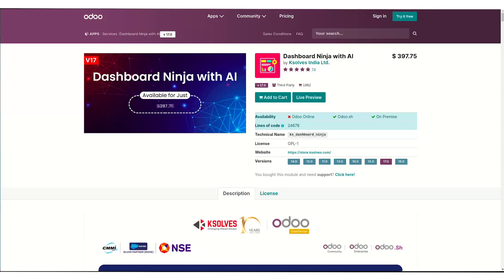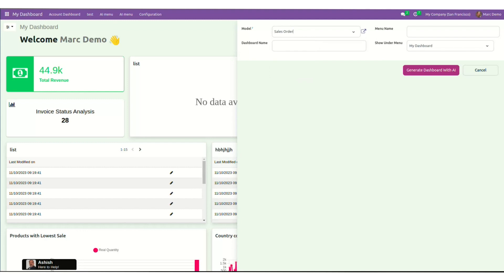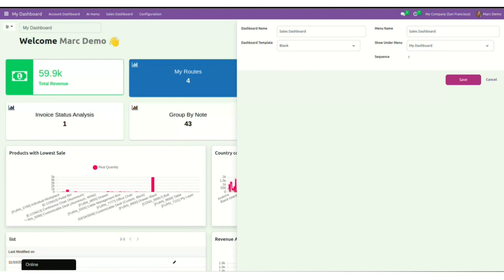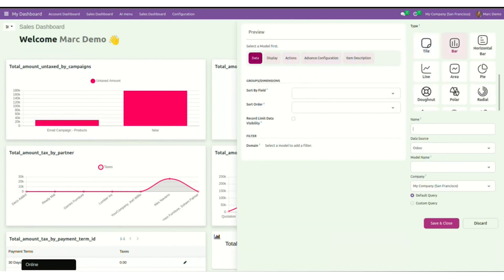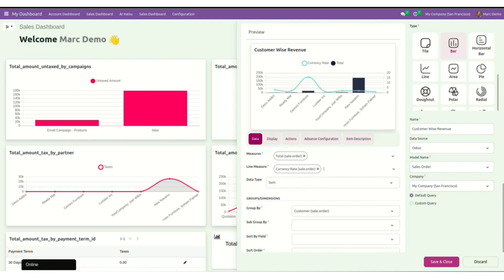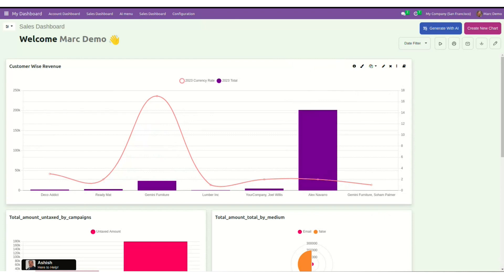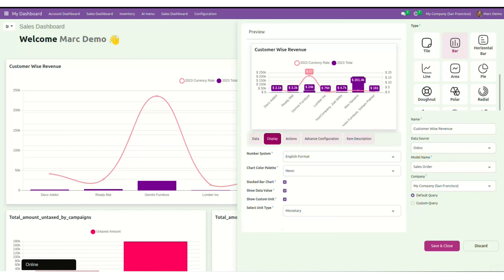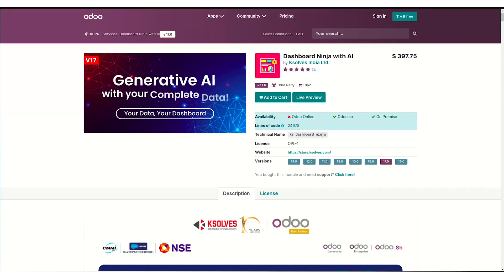How to Create a Dashboard Using Dashboard Ninja with AI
In this comprehensive demonstration video, we will create a Dashboard from scratch. Also, we will dive into the game-changing capabilities of Generative AI and all the different features that will enhance your productivity.

Video Overview:
1. Generate a Dashboard with AI: Witness the seamless fusion of technology as we harness the power of Generative AI to craft an entire dashboard effortlessly. Explore the automated wonders that make Dashboard Ninja with AI a game-changer in the world of data visualization.

2. Generate a Dashboard Manually:
Take control of your creative journey as we guide you through the process of crafting a dashboard manually. Learn how to leverage AI alongside other powerful features to curate a personalized, visually stunning dashboard from scratch.

What You'll Discover:
 - Unleashing the potential of Dashboard Ninja with AI
 - Crafting a complete dashboard using AI wizardry
 - Manual dashboard creation with a blend of AI magic and other feature highlights

Timestamps:
Intro: 00:00 - 00:35
Generating Dashboard with AI: 00:36 - 01:36
Generating Dashboard Manually: 01:37 - 02:35
Generating an Item with AI: 02:36 - 03:19
Generating a basic item manually: 03:20 - 04:27
Further Customizing the Chart: 04:28 - 05:07
Editing the Chart: 05:08 - 07:33
Conclusion: 07:34 - 08:13

After watching this video, you can get an overview on how to create a dashboard from scratch, empowering you with the knowledge to revolutionize your data visualization experience.

This is just the beginning! We are bringing you a series of in-depth videos, unraveling specific features and modules within Dashboard Ninja.

We trust that this video has equipped you with the insights needed to embark on your dashboard creation journey. Your feedback is invaluable to us, and we can't wait to hear about your experiences.

Explore the limitless possibilities within Dashboard Ninja with AI and get started today:

Get ready to transform your data into impactful visual stories!